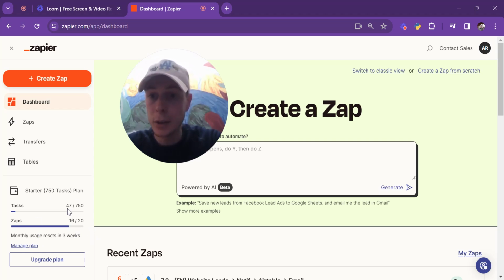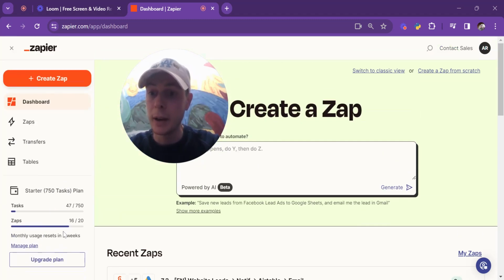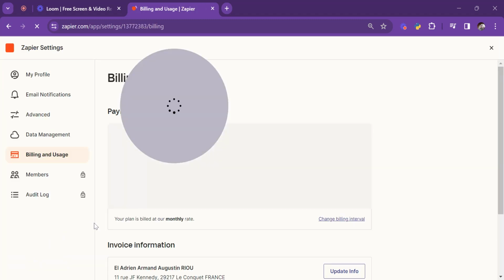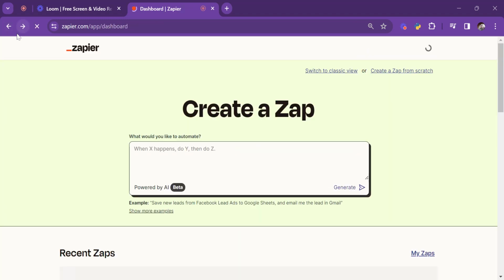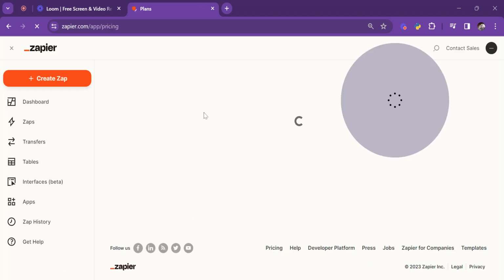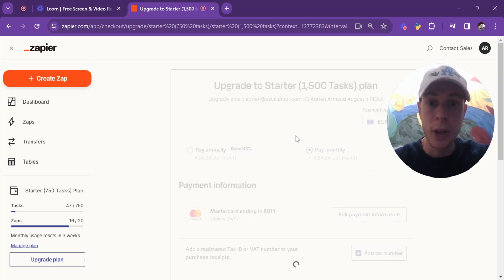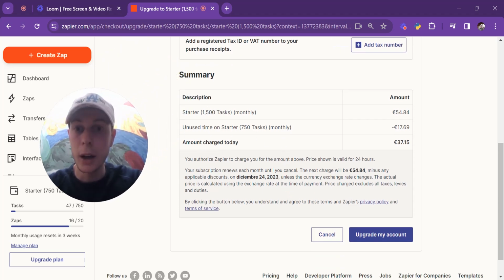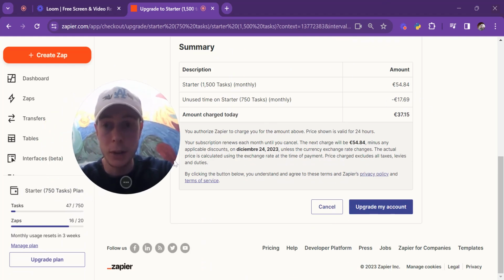5/5 - Subscription Management (Zapier Detailed & Slow Walkthrough for Beginners)